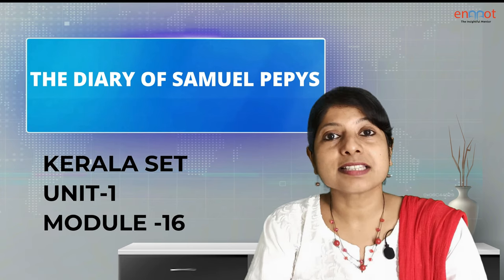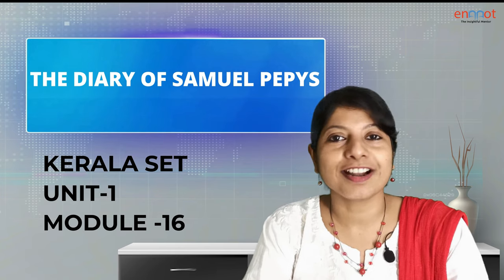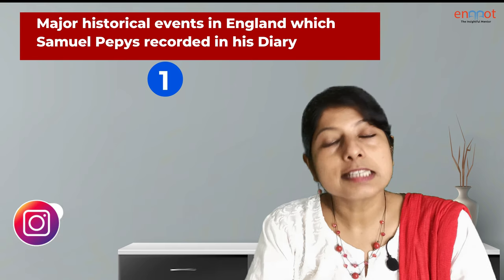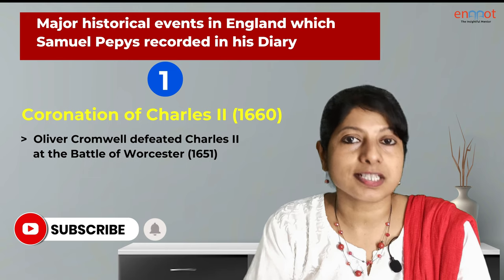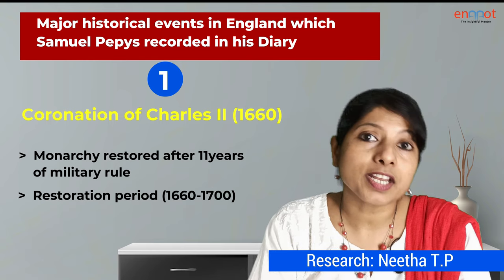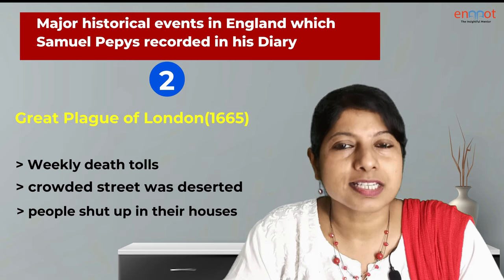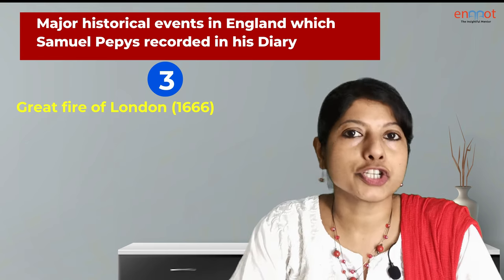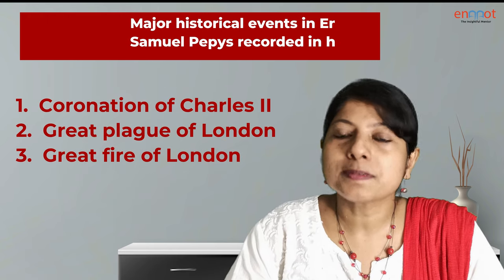NTA UGC NET 2022 The diary of Samuel Pepys/ Samuel Pepys/ Diaries/ Restoration period/Kerala SET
This video gives a glimpse of Restoration England through Samuel Pepys diary. Diary is a literary form that emerged in the second half of the 17th century and Samuel Pepys is considered as the greatest dramatist in English language. Pepys recorded important historical events in his diary which included the coronation of Charles II, the Great plague of London and the Great fire of London. Pepys made his first diary entry in 1660 and continued till 1669. A decade long historical happenings in England were chronicled in The Diary of Samuel Pepys.